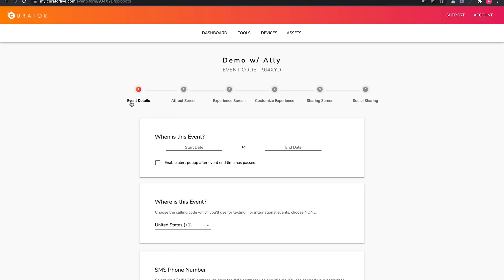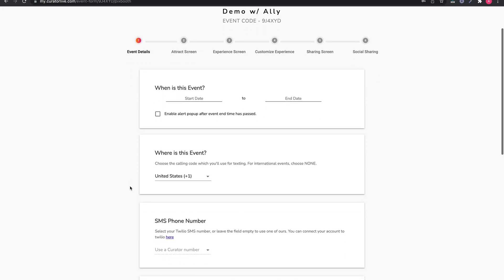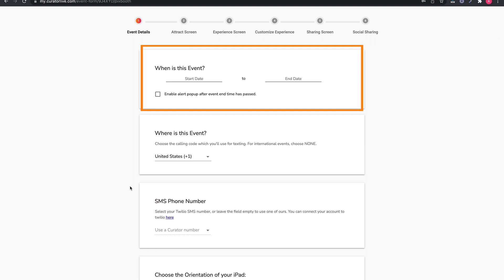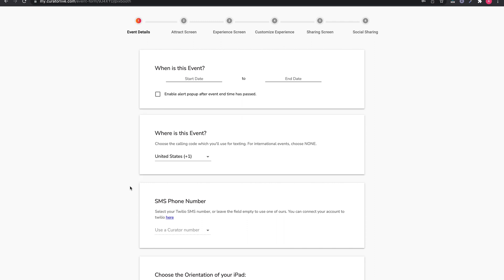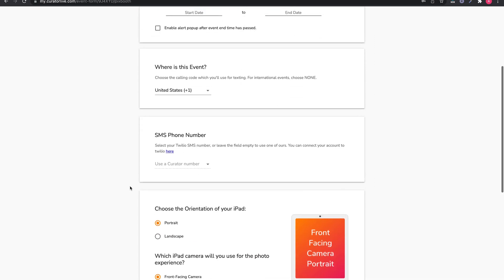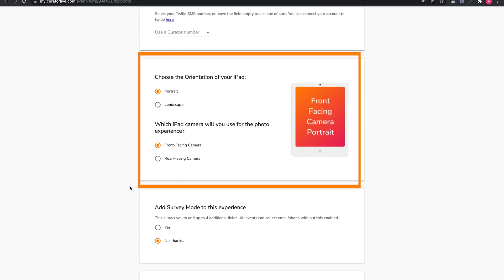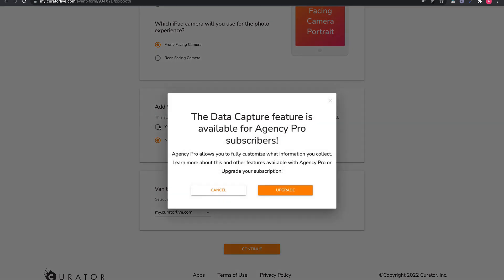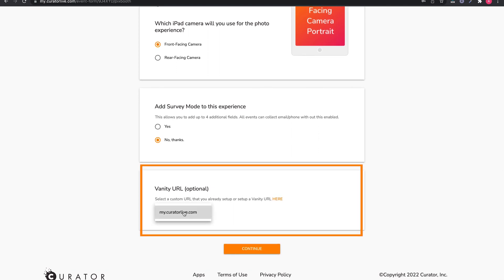Page 1 for creating an event with Curator Live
This video will go over in detail Page 1 (Event Details) in the Curator Live creating an event template.